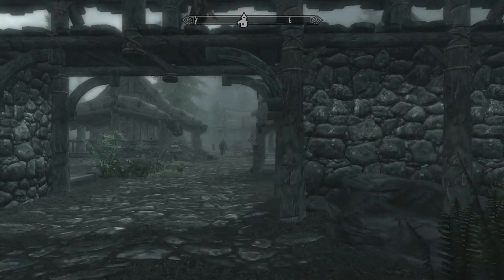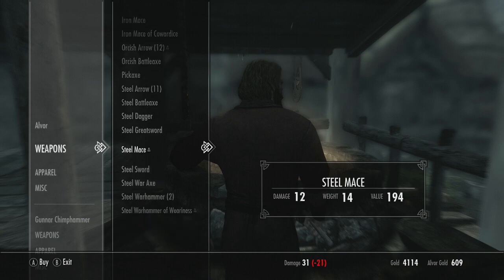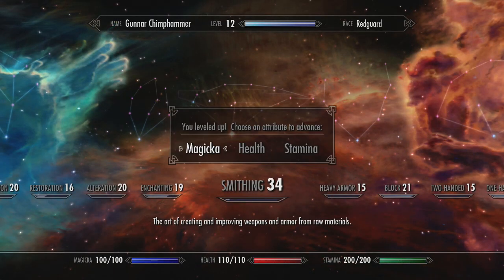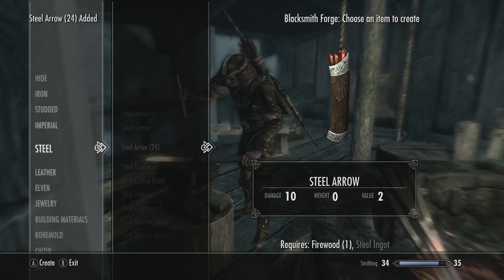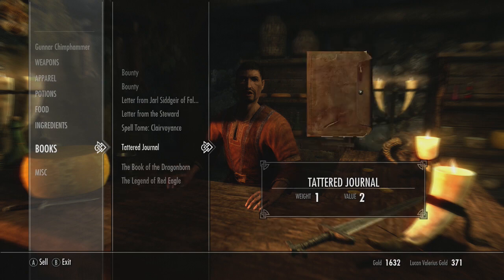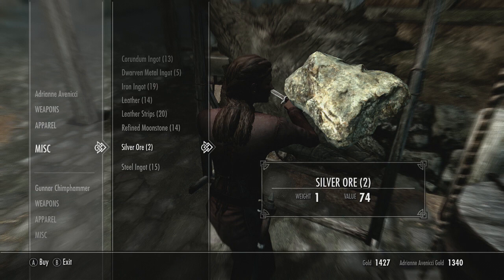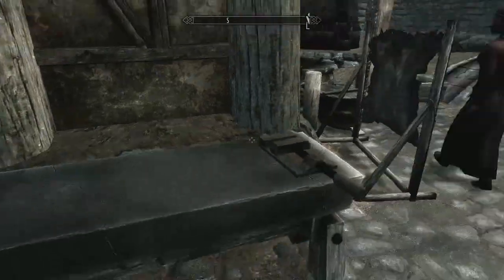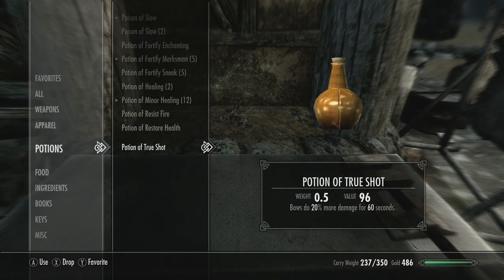LET'S PLAY: SKYRIM LEGENDARY 21 - Post Embershard Mine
SKYRIM LEGENDARY Part 21 - Post Embershard Mine

In my latest Let's Play I'm taking on The Elder Scrolls V: Skyrim together with the 3 new DLCs (Hearthfire, Dawnguard & Dragonborn) on the new Legendary difficulty!  Should be fun..!

In this episode we:
- Pick up a cool Orcish Bow for free
- Level to 13
- Archery to 46
- Craft an Elven Bow & Steel Shield

The Techie Stuff:

Platform: Xbox 360
Recorded with: Elgato Game Capture HD
Voice recording: Blue Yeti Condenser Microphone
Edited with: Final Cut Pro X

The excellent - Instrumental Core!